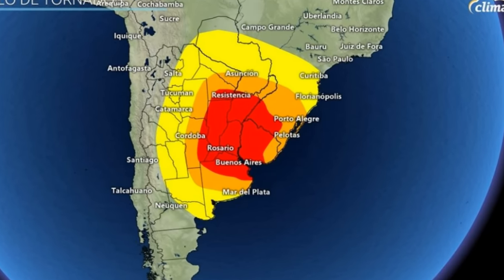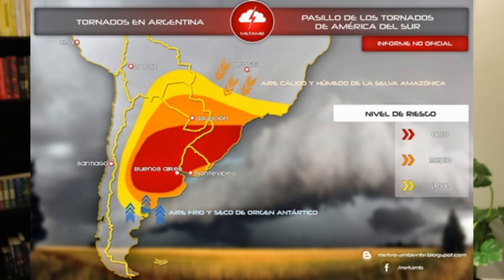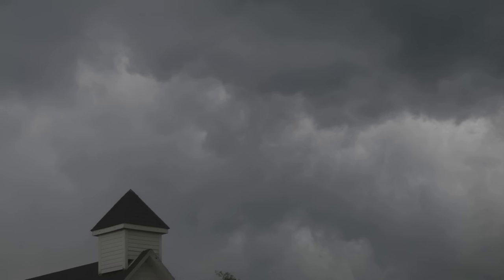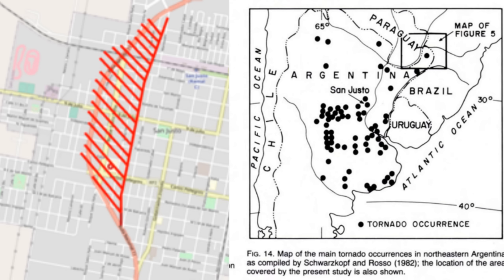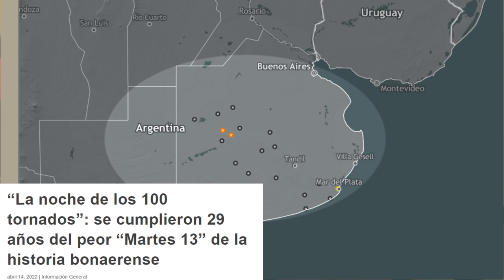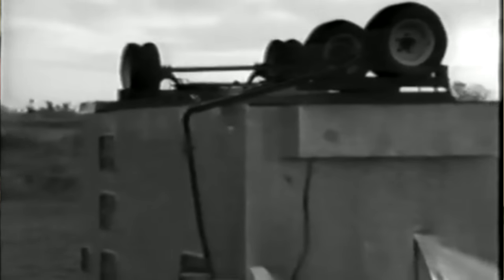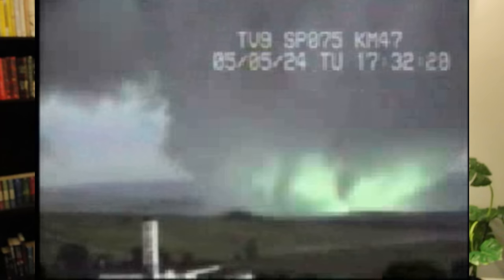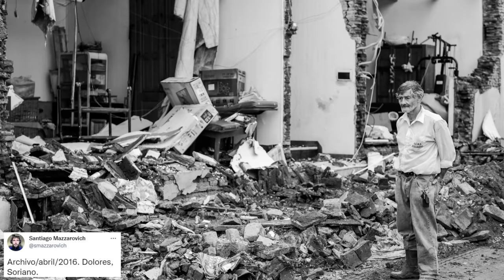Tornadoes Around The World: South America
Timestamps:
00:00 - 01:33 Introduction
01:34 - 06:59 Tempest Weather Station
07:00 - 25:24 South American Tornadoes
As a note, many of these are either in Spanish or Portuguese, nevertheless the graphics used for these are helpful, even if you don’t understand everything:

1.) Evaluación del Potencial de Tornados en la República Argentina

2.) Google Map Documentation of Recorded Tors in South America

Soledad by Hola Hola: 5PKOVSFOR3AVMNRO
102F by Dario Benedetti : 80VWRPARTTX84WTZ
La Guitara Triste by Cast of Characters: 1SLFOJ3B6LTWXHUD
Seaside Sam by King Flamingo: CXINCSXOYZ2I7RHQ
Rain On The Leaves by In This World: FNJGZWNYHON3LVDL
Explorations by Gold Coast: 6D6U1KAUUBMBOZJC
Lovers At Dusk by Cast of Characters: ZT5AWQ3M2NEWEHBY
Narrow Time by Chelsea McGough: ZT5AWQ3M2NEWEHBY
In Cathedral Halls by JCar: BLDVQEW9EKM2IYOB
Amigos by Hola Hola: UNUQRMPTIQ0ZPEJX
Clara of Nantes by Cody Martin: YVPSEPDGCLSUAWYP
Lonely Moon Lonely Man by Braeden Rangno: RE2KQ67EX5YKXZKH
Bomba Estrella by Hola Hola: MMTKWOXTH8TVUDYF
Lo Siento by Hola Hola: HIEQGBGE9SCASBYE
Mariachi Dream by Federico Ferrandina: 9WC1YR2J344PSJFW